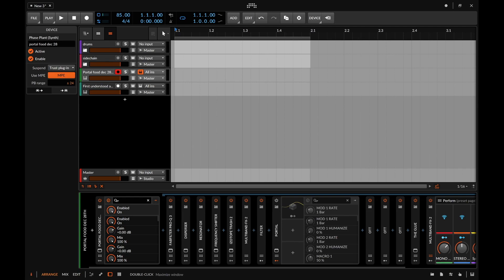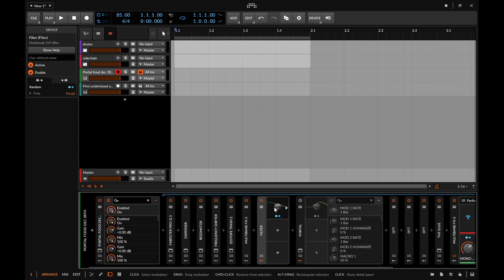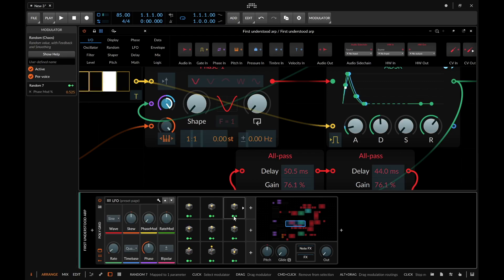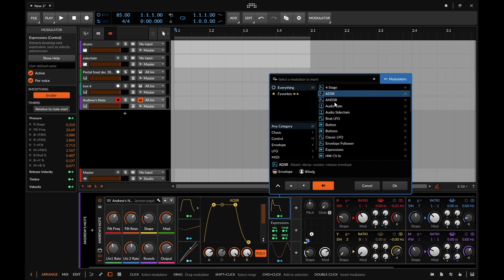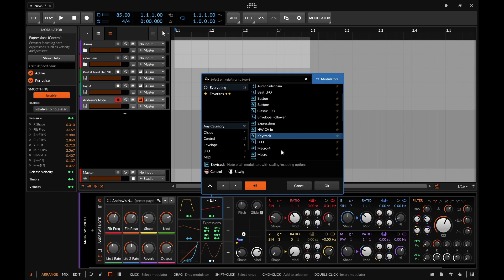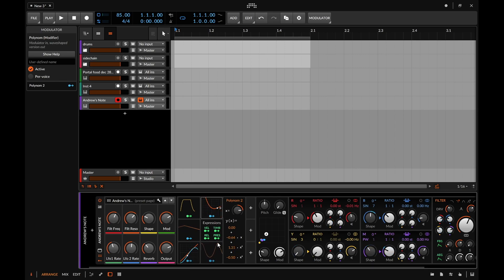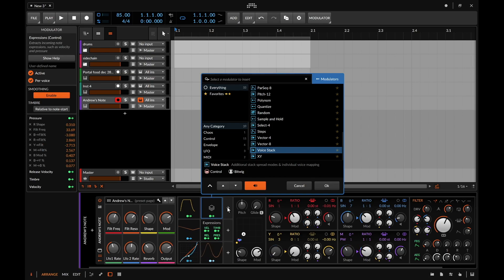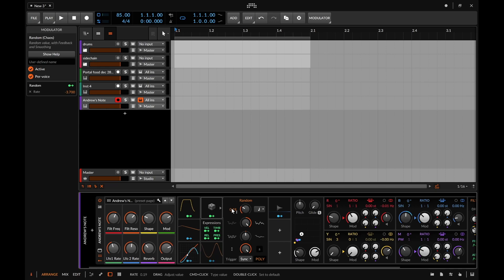A comprehensive Guide to Bitwig 3 Ep. 1.4 (Modulators)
Bitwig's modular system is perhaps its biggest feature as a unique daw. Here is a brief overview and some examples!
MEDIA
Spotify.com/Alckemy